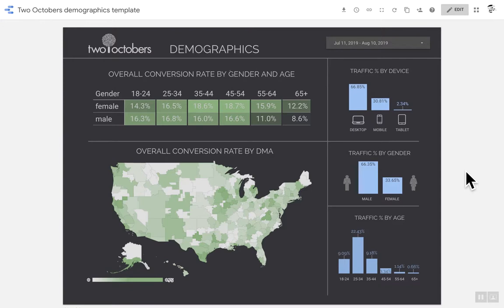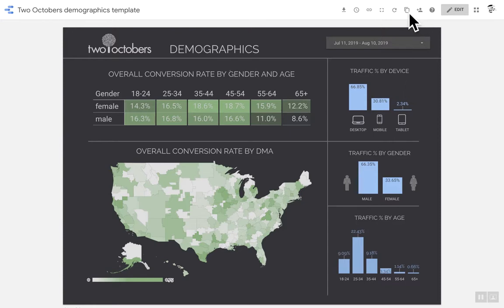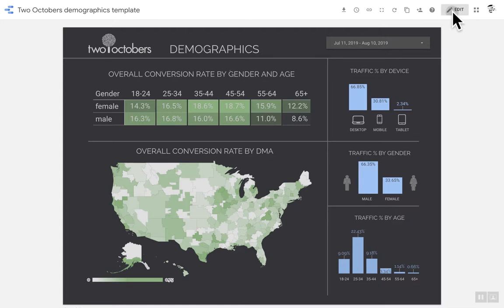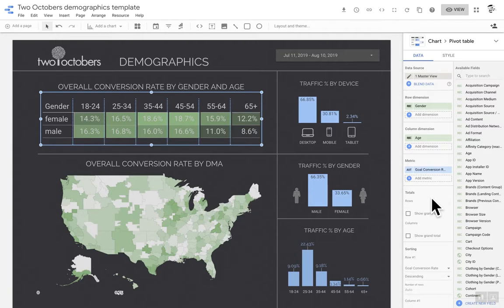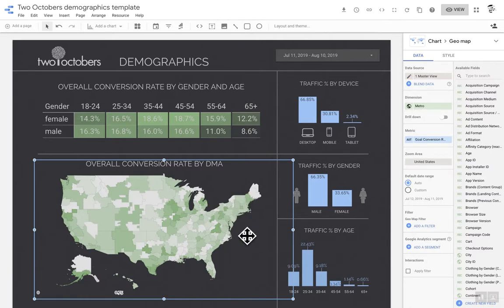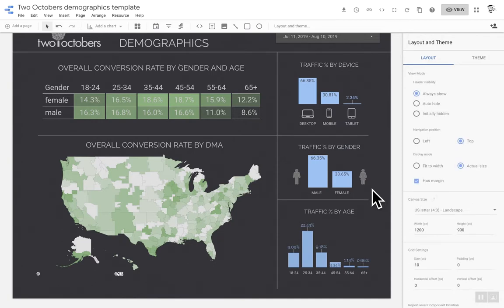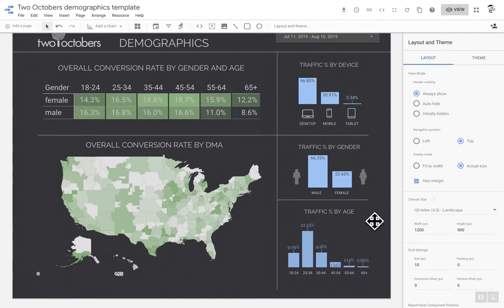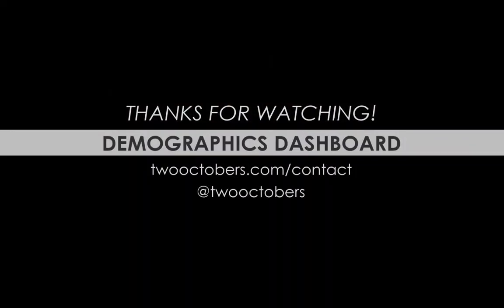Demographics Data Studio Dashboard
This is a walkthrough of a Data Studio dashboard template for reporting on Google Analytics demographics data. Here's a link to the dashboard To use the dashboard, select 'make a copy of this report' in the upper-right-hand corner of Data Studio. You will need to create your own data connection to a Google Analytics account when you make your copy.